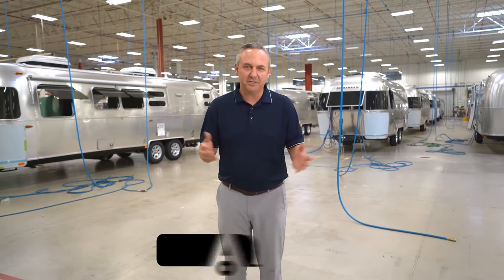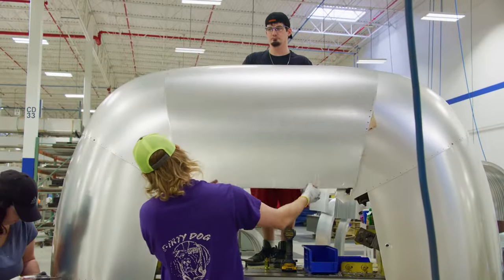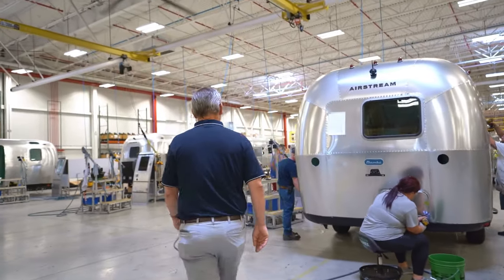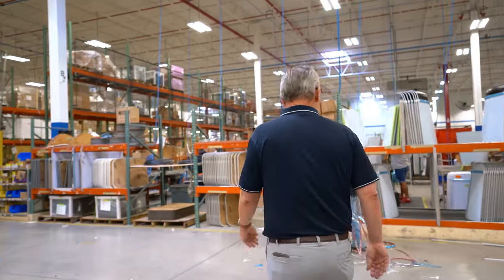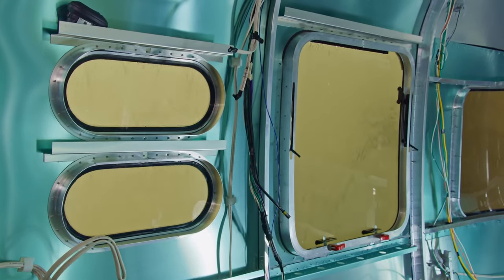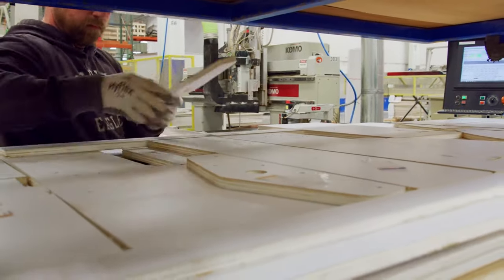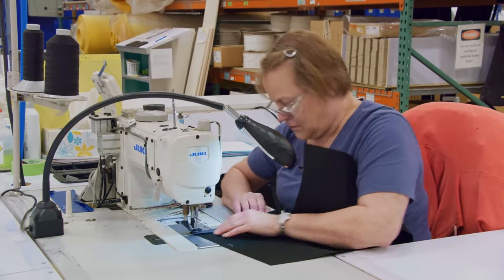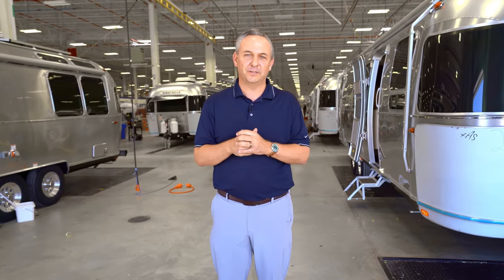Tour of the Airstream Plant: Inside the State of the Art Travel Trailer Production Facility